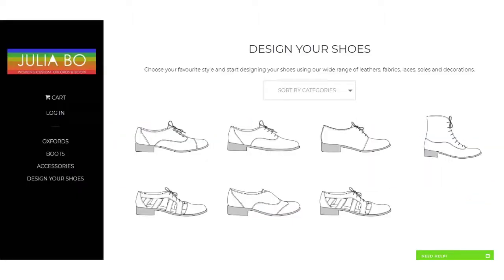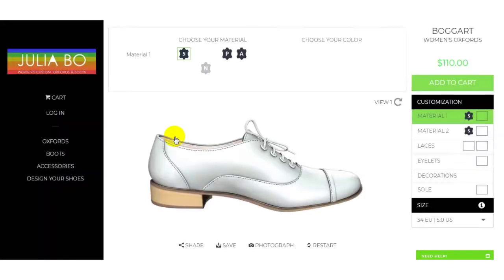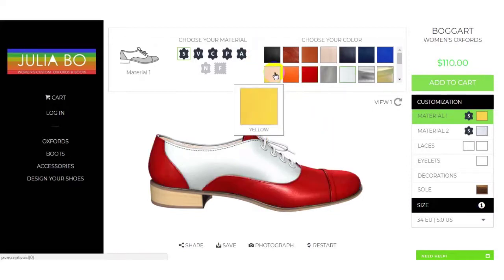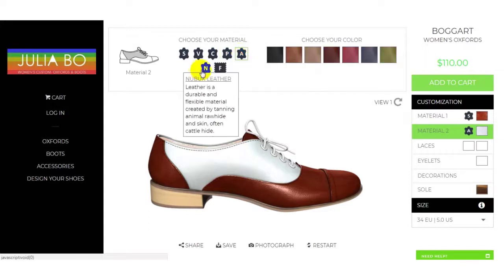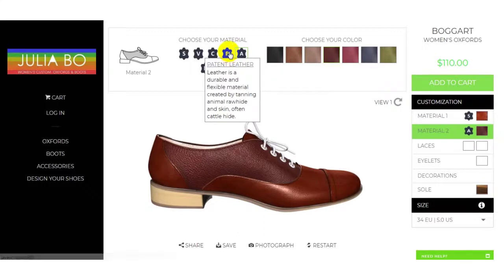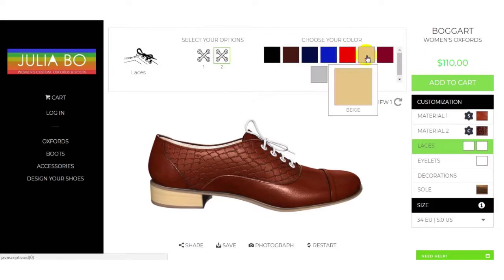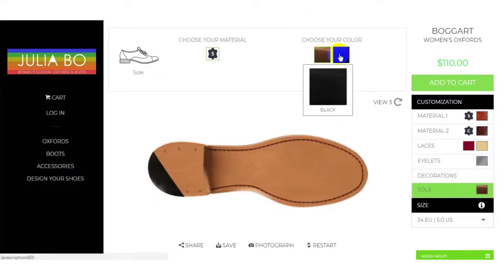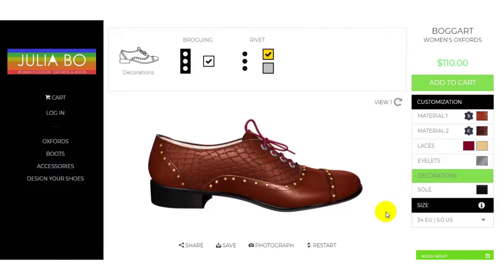Upgrade Your Business Sale With Shoe Design Tool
People always prefer to buy shoes that complement their attire and help them to show their unique style. Integrating formal shoe design tool with your online store ultimately allow customers to design and purchase their own formal shoes.

Features Of Our Formal Shoe Design Tool
• A perfect responsive theme to match your branding
• Features that efficiently cater to your customers’ requirements
• An easy-to-manage admin section
• Interactive 3-D view and angle rotation for better visualization
• Simple integration and installation on your server
• Compatibility with all major browsers
• Seamless support and maintenance
• Popular customization features

Phone :
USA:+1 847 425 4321